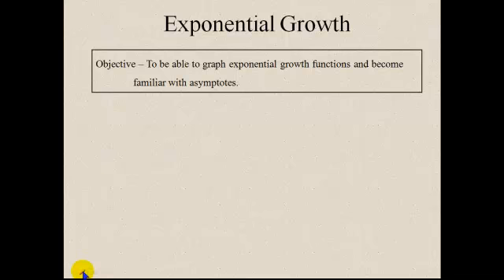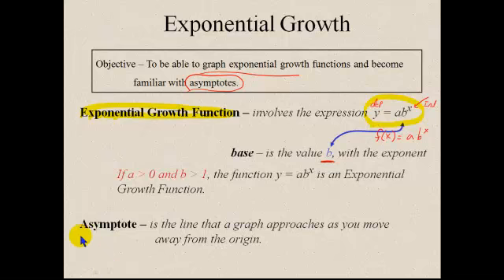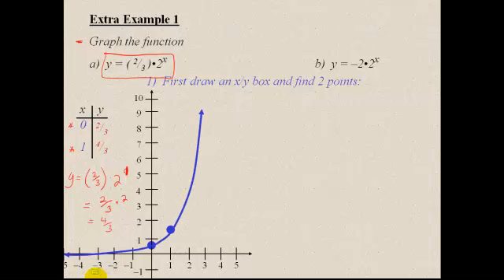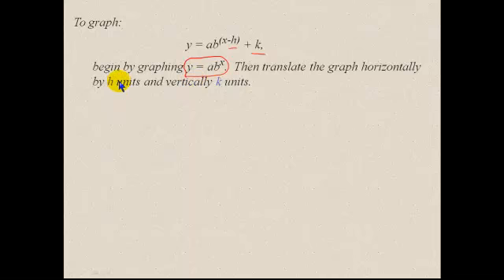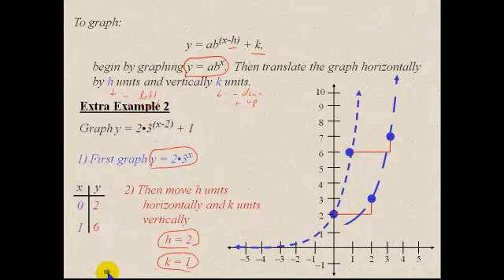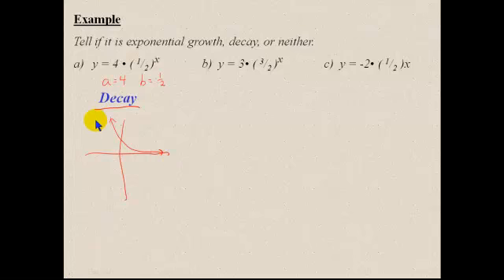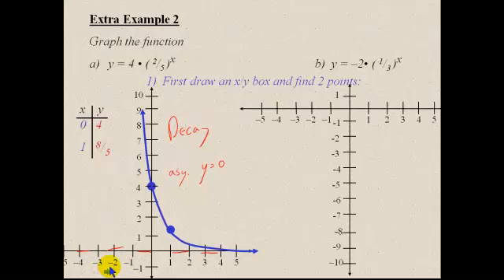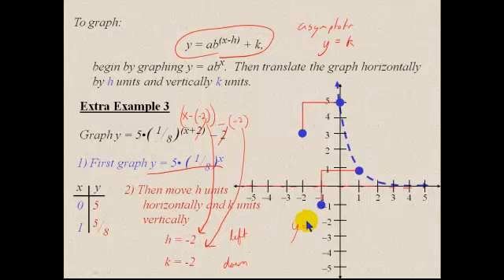Exponential growth and decay graphing